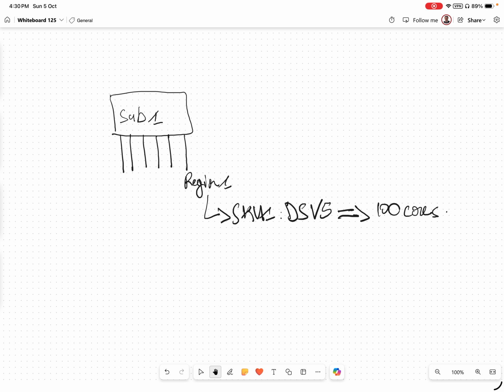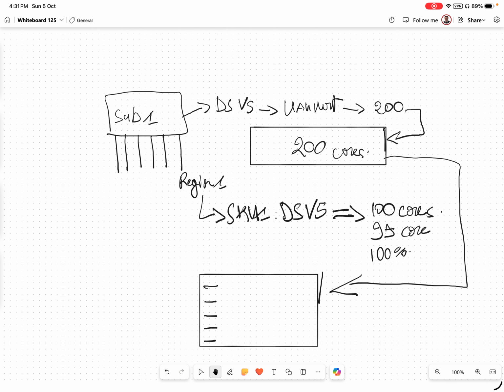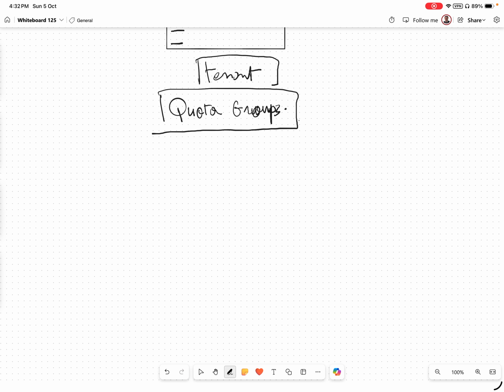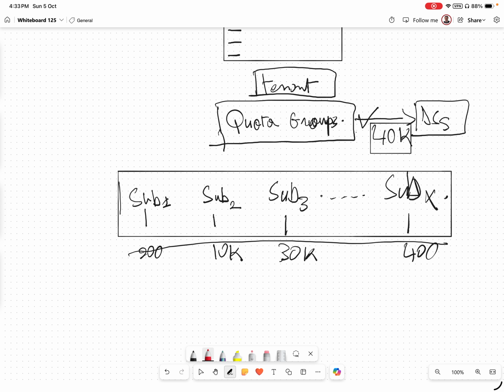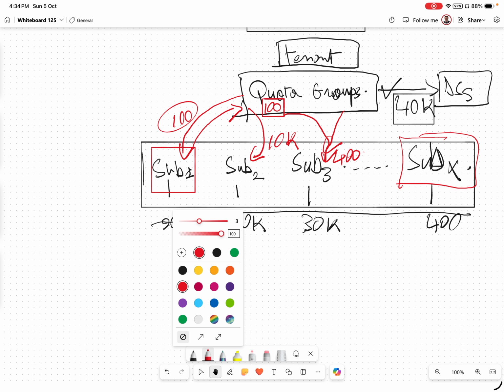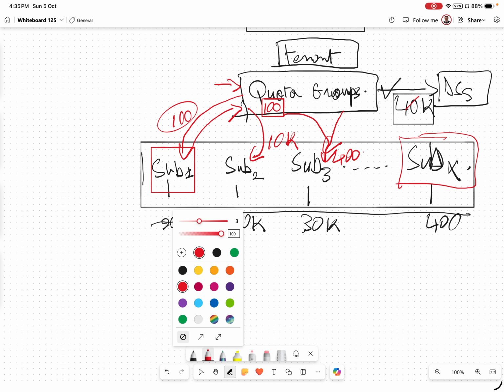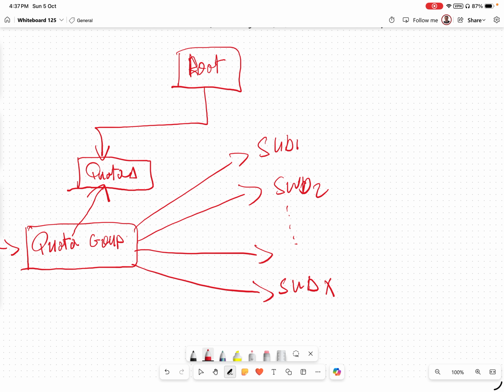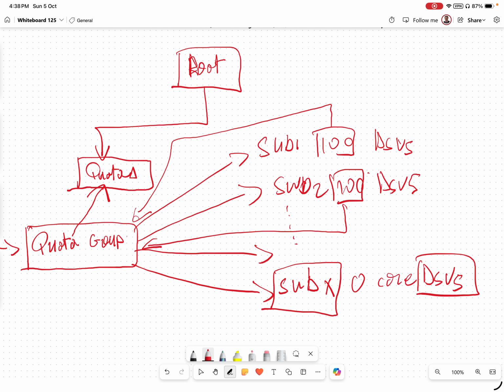What is Azure Quotas and Quotas groups?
What is Quota? And What is Quota Groups?